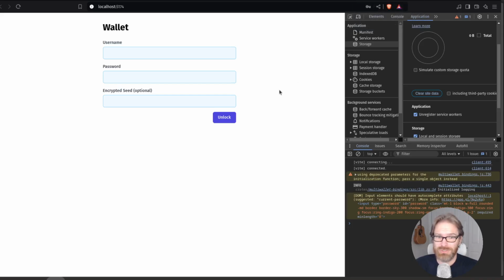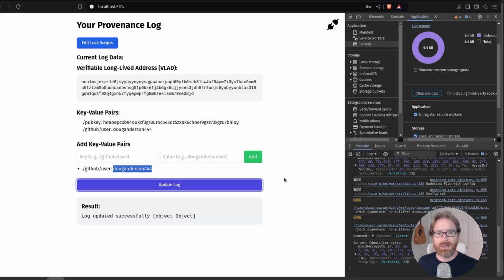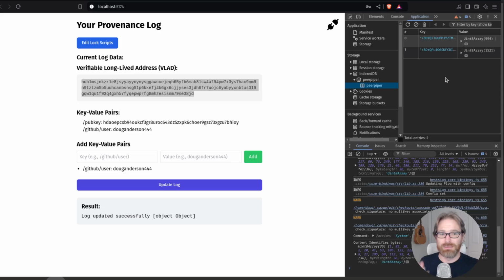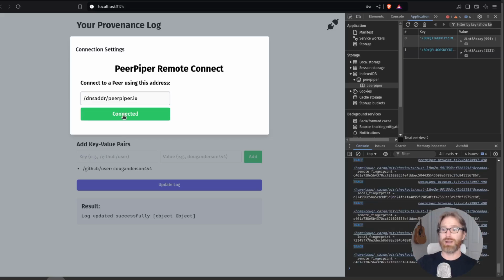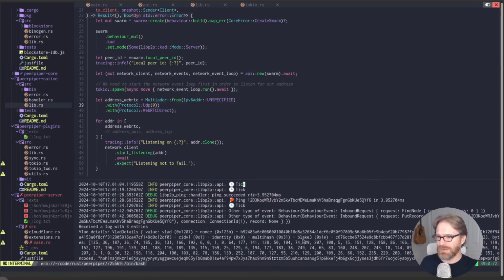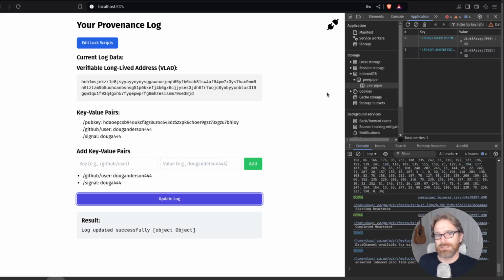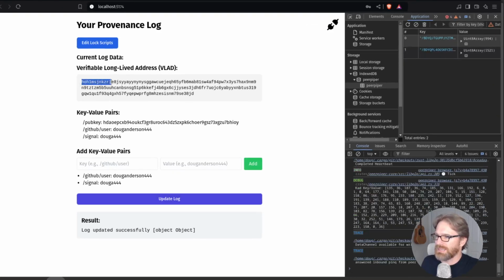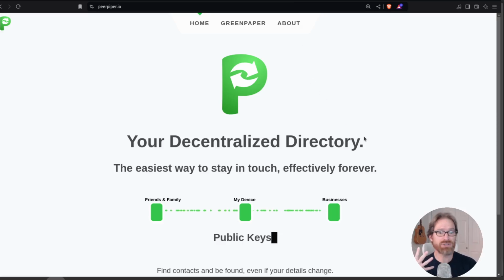PeerPiper and Data Provenance Logs Update - How to Stay Connected, effectively forever